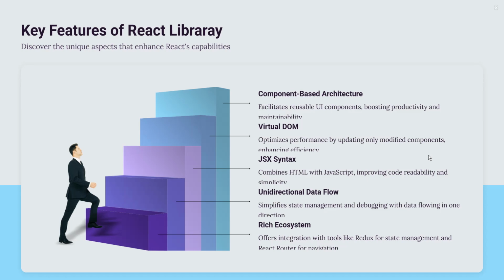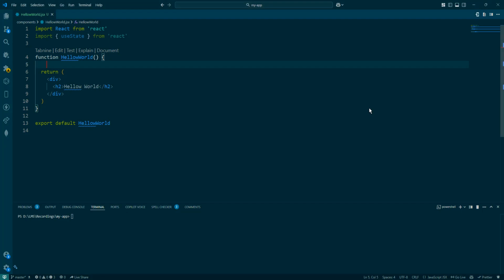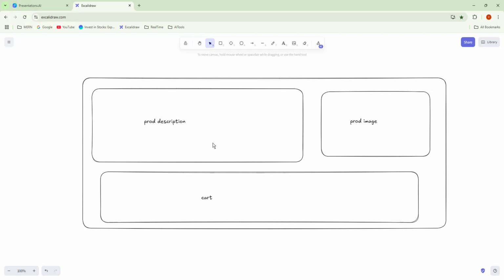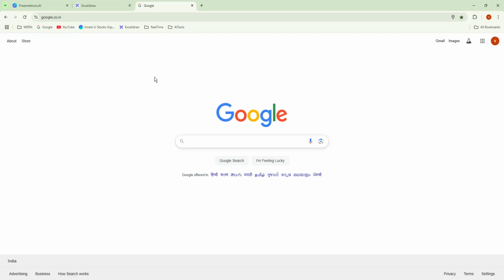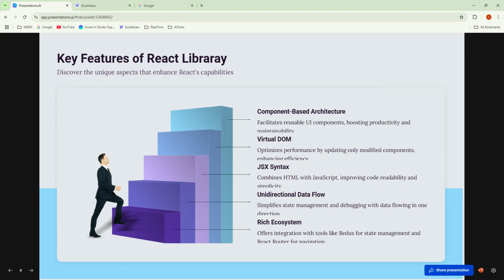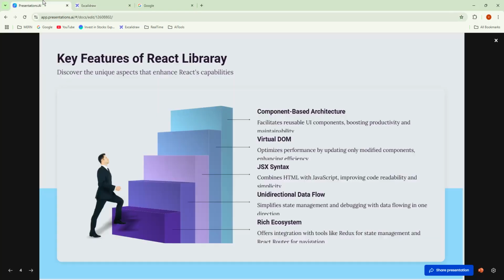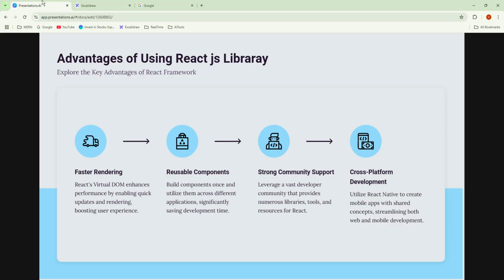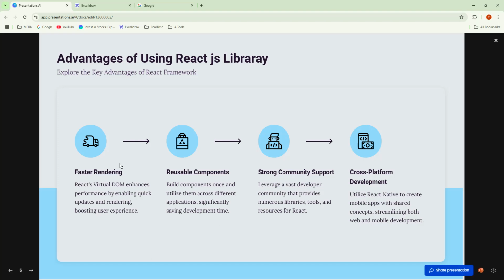Reactjs Session2 KeyFeatures